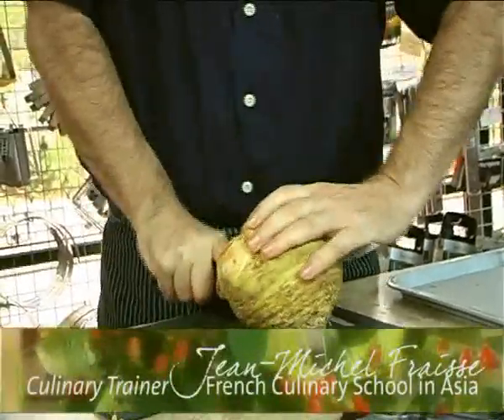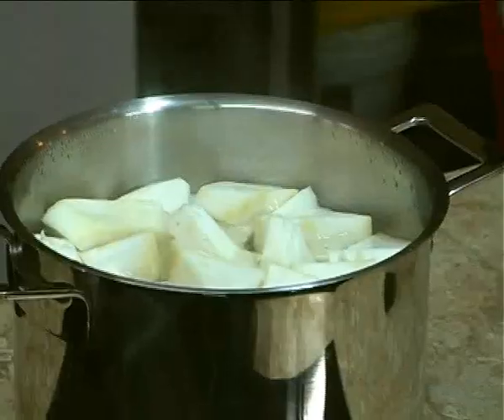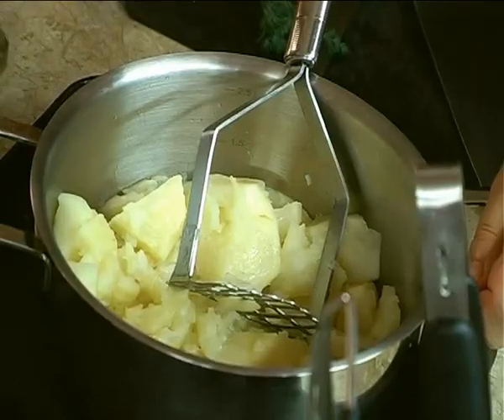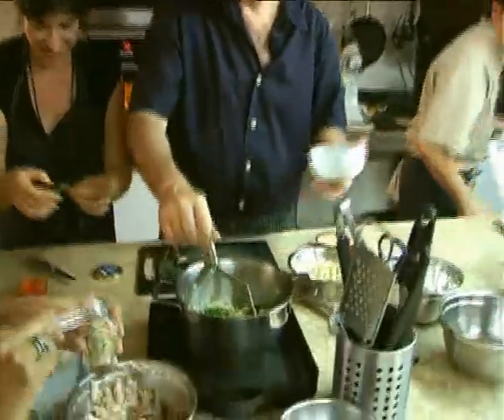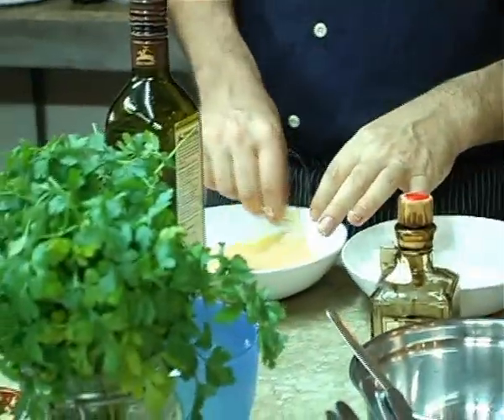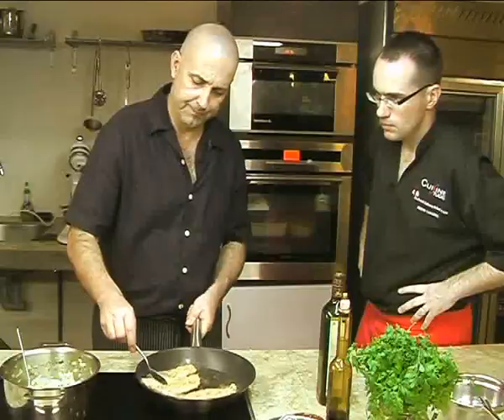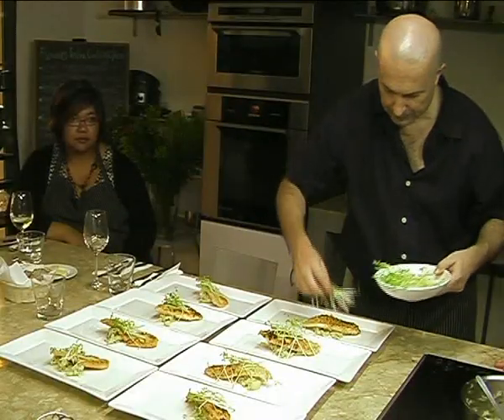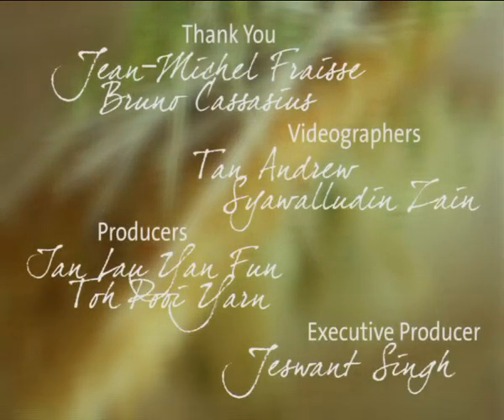Flavours Festive Cooking Class: Entrée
Culinary trainers Jean-Michel Fraisse and Bruno Casassus from the French Culinary School in Asia spend an afternoon to assemble a celebratory meal from scratch. In this episode, Jean-Michel demonstrates how he prepares his entrée of Hazelnut-crusted Lemon Sole with Celeriac Mash.

Hazelnut-crusted Lemon Sole with Celeriac Mash

For the hazelnut-crusted sole
oil and butter for frying
8 lemon sole or sole fillets (150g each), pat dry
2 eggs, beaten
200g skinned hazelnuts, chopped finely

For the celeriac mash
1kg celeriac, peeled and cubed
1 lemon, juiced
100ml olive oil
2 tablespoons chopped parsley

To prepare the crusted sole fillet: Heat the oil and butter in a non-stick frying pan over low heat. Dust the fillet with flour and dip first into the beaten egg, and then the crushed hazelnuts to get a nice even coating of nuts. Pan-fry until golden brown on both sides; drain on paper towels.

To prepare celeriac mash: Cook celeriac in boiling salted water with a few drops of lemon juice until tender. While hot, mash with fork or potato masher. Add the olive oil and parsley, and season to taste with lemon juice, salt and pepper.

To serve: Place a scoop of celeriac mash on a plate and top with the hazelnut-crusted sole.

Note: Apart from sole, you can use other fish such as seabass or parrot fish  just make sure that it is a thin fillet, to get the full flavour of the hazelnut crust.